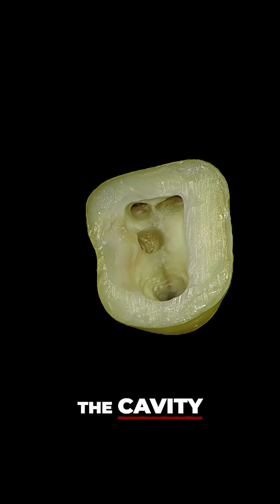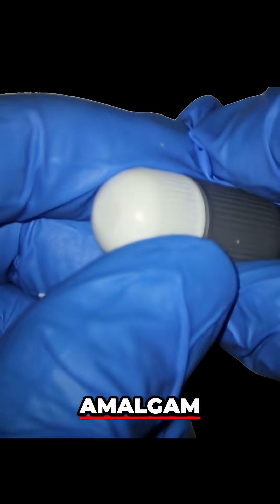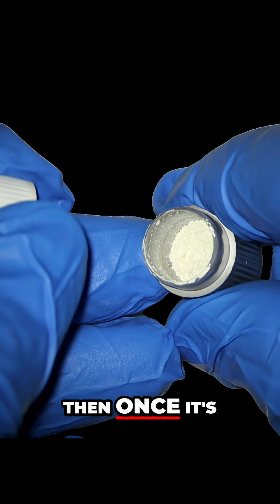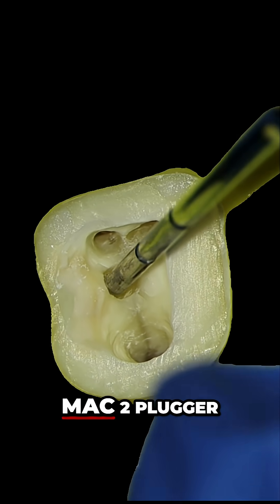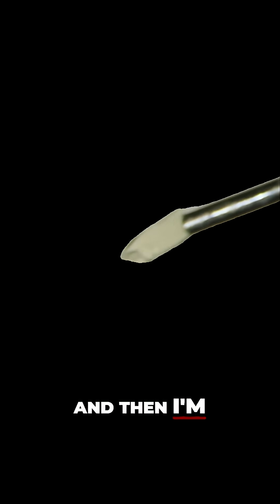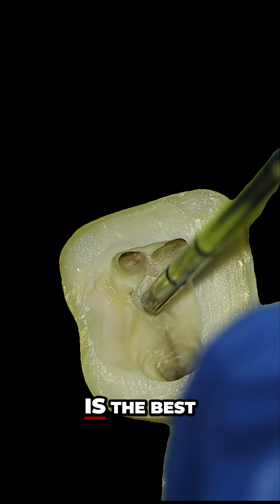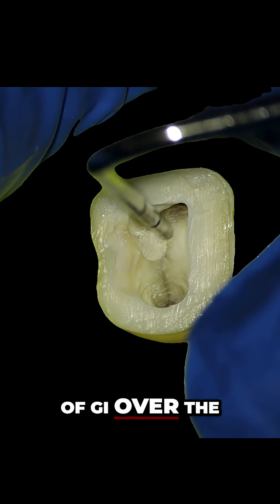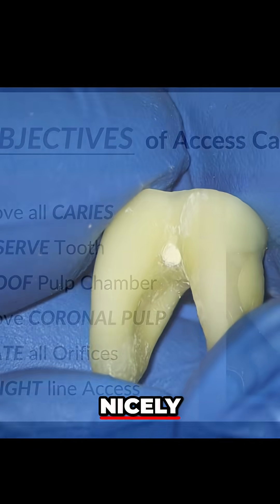Biodentin Cavity Repair Demo 🕳️🦷